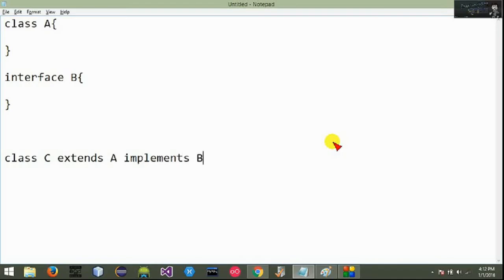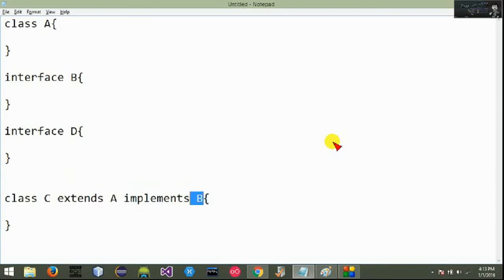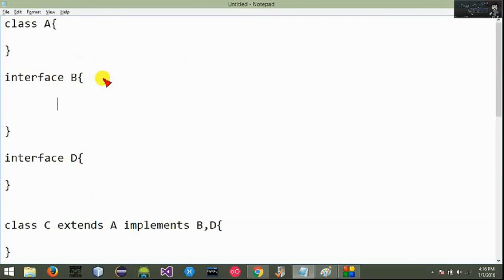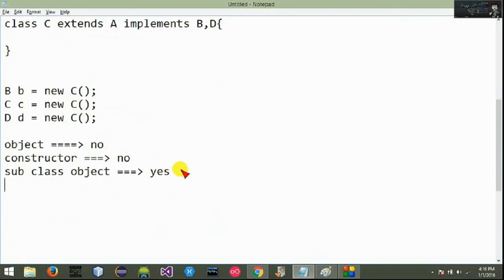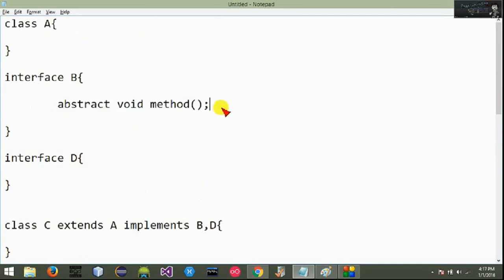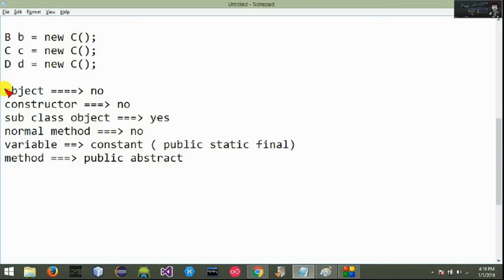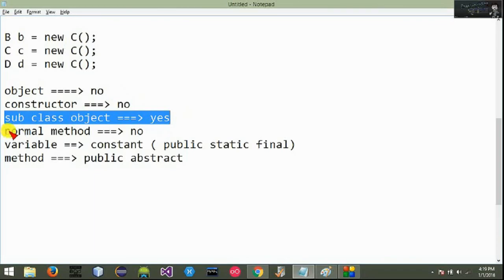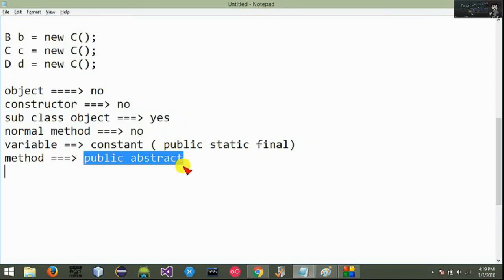Interface in Java | Object Oriented Programming (OOP) Sinhala Tutorial | Part 16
Java  වල classes ගොඩක තියෙන ලක්ෂණ inherit කරලා ගන්න පුළුවන්ද? interface use කරලා multiple inheritance කරන විදය දැනගන්න එන්න අපේ programming කුප්පියට..

හැබැයි අපි මේ කරන වැඩෙන් ඔයාලට වැඩක් ගන්න පුළුවන් කියලා හිතෙනවනම්,
* like කරන්න අපේ FB page එක
* share කරන්න videos
* ඒ වගේම comment කරන්න ඔයාලට දැනෙන දේ

Object Oriented Programming ගැන සිංහලෙන් ඉගෙන ගන්න දිගටම අපිත් එක්ක රැඳිලා ඉන්න... ඔබට මතුවන ගැටළු පහළින් comment කරන්න..